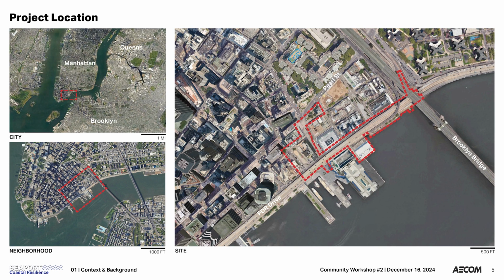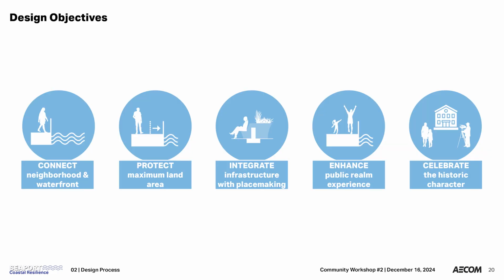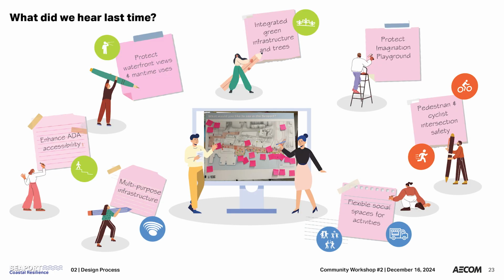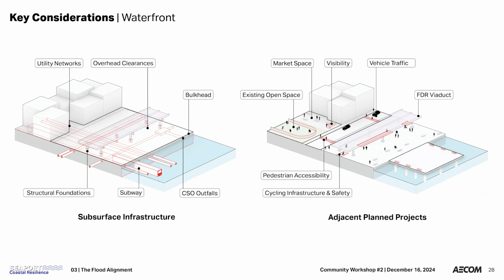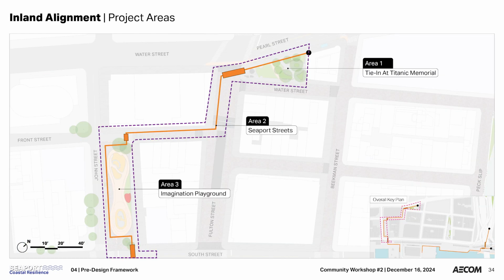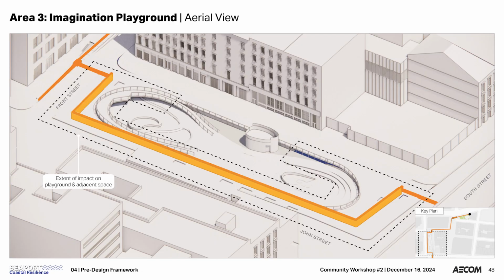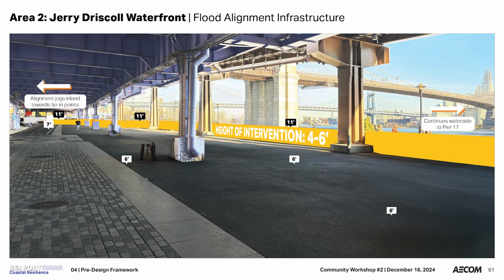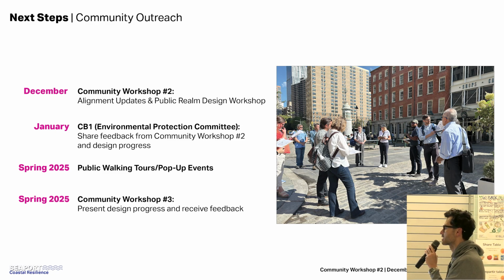Seaport Coastal Resilience Community Workshop Presentation | December 16, 2024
An opportunity for members of the public to learn about project progress, share ideas, and help shape the future of the historic neighborhood.